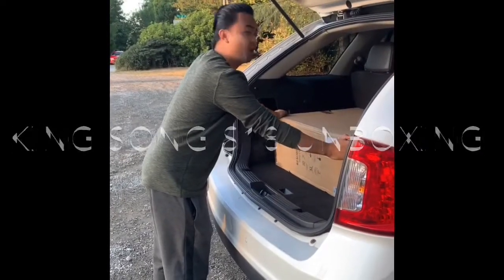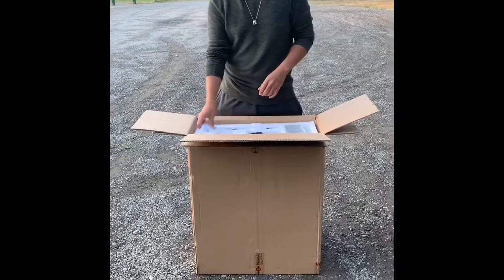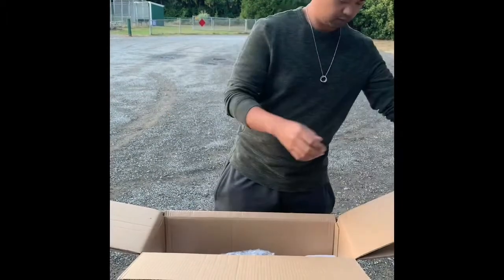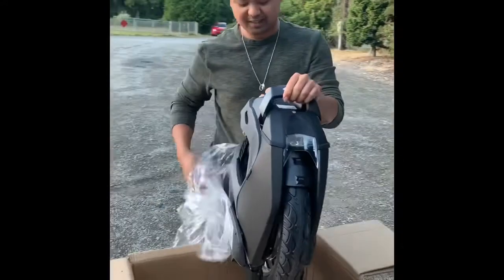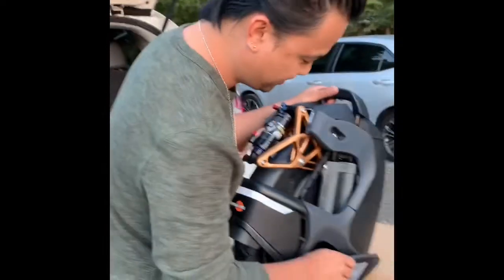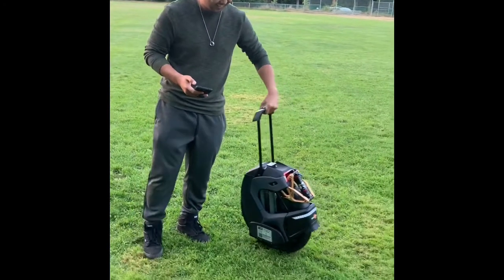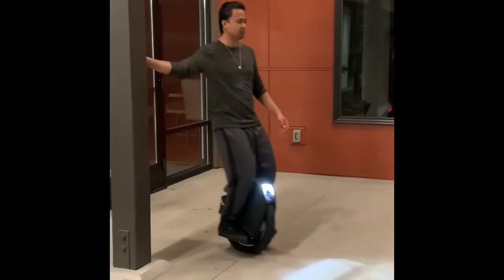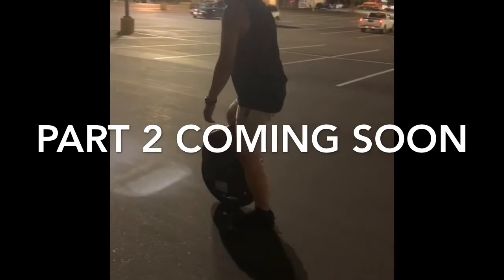KingSong S18 Unboxing | Learning To Ride Part 1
Hi , welcome to my new channel! I hope you enjoyed today’s Unboxing video. New videos coming soon!

Again thanks to Johnathan at REVRides who helped me load this to the back of the SUV and Minon who worked with me in making sure I was able to get the Kingsong S18 on the exact day they got the shipment themselves. (Drove 6 hours just to get it on the same day lol)

Also, special thanks to those hashtags peeps below for their videos that helped me get started in learning how to ride an EUC and inspiration indeed.

Check out his channel too!
# kingsongs18 best overall suspension

leatt the gear that protects me

flyracing my helmet of choice

pnw join my crew!

revrides this is where I got my wheel

marysville my personal EUC playground